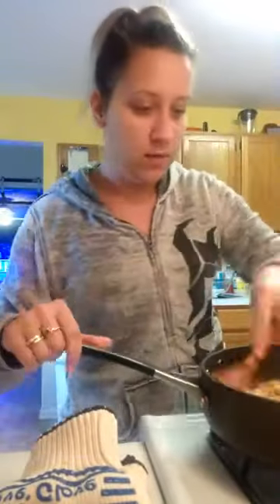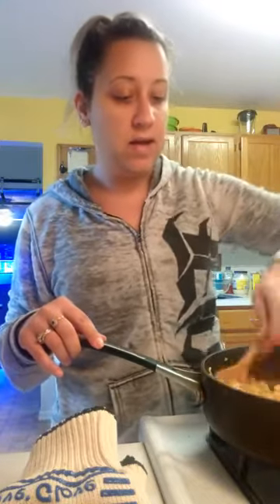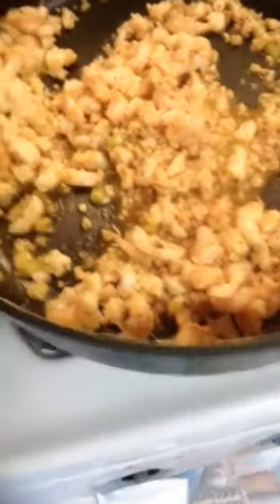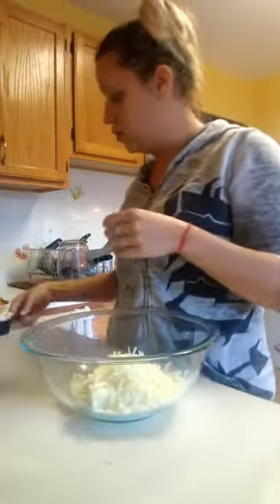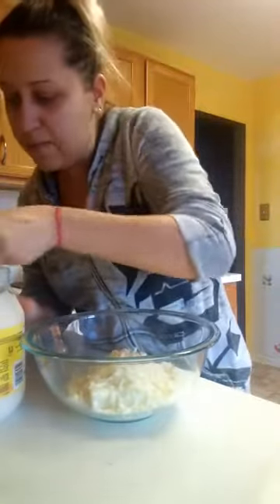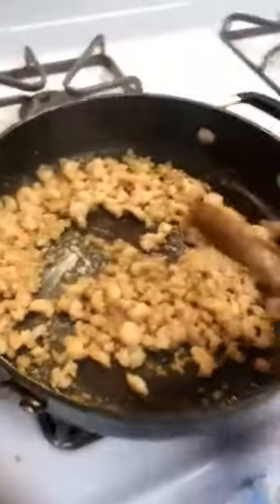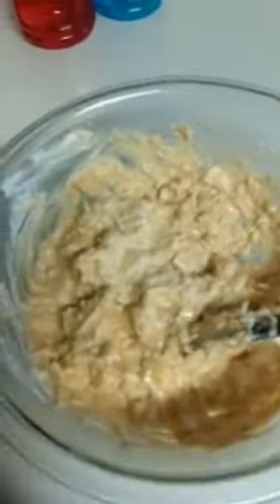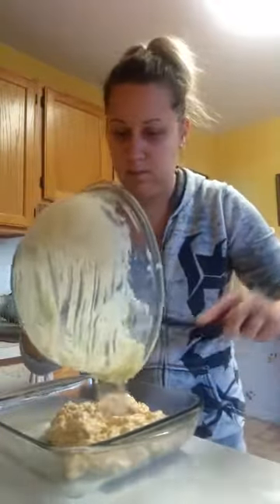Low Carb Garlic Shrimp dip!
recipe pinned in comments